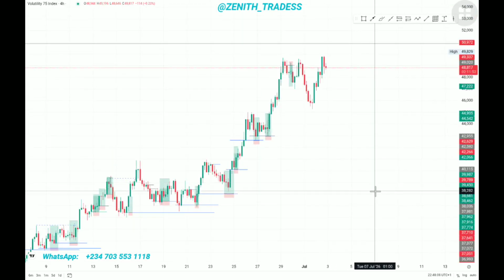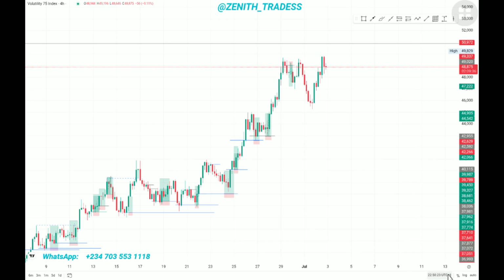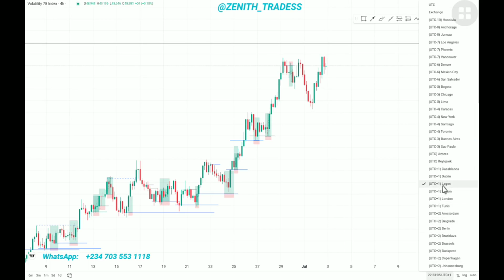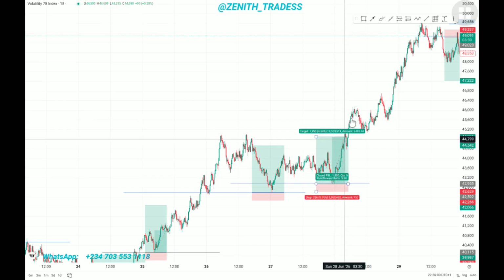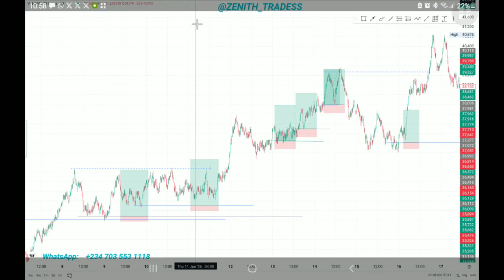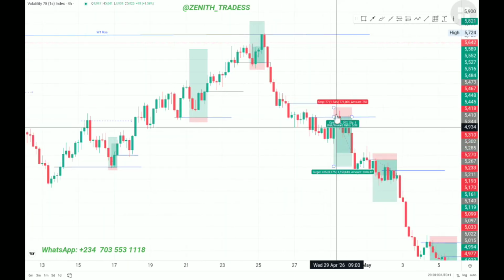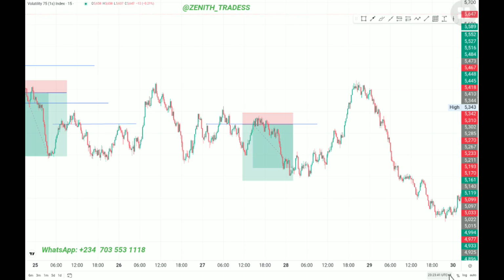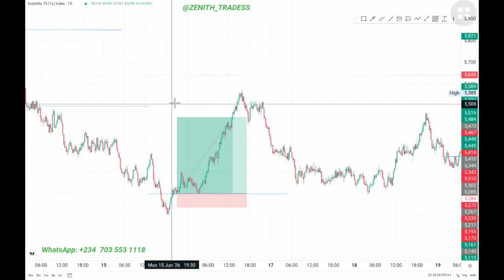Expansion Windows For Synthetic Instruments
In this video, I gave a detailed explanation about the relationship between 4H candle Opening price & Time { The 4 Expansion Windows}  we'll likely experience impulsive movements in every 24hrs.

Yet to start your synthetic trading journey, use the attached link👇🏽 below to get started.

After getting a trading account with Deriv, Also sign up as a partner to start earning minimum of $1,000  monthly Passive income without active trading.   use the attached link here to sign up as Deriv Partner.  Ensure you use the same email & password you used in opening your trading account,  or else it won't be approved. 👇🏾

X(twitter) thread you can use as a guide to open your trading account with Deriv 👇🏽